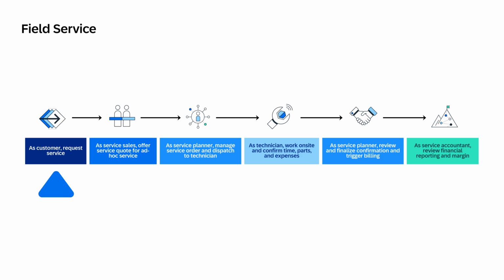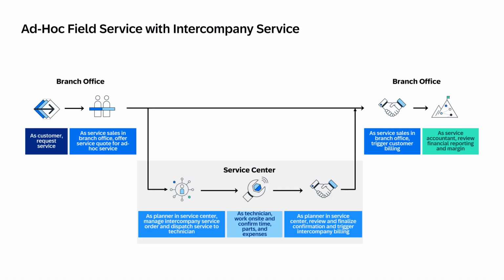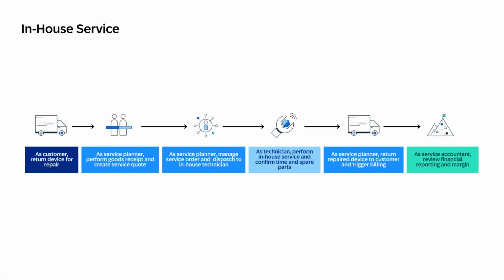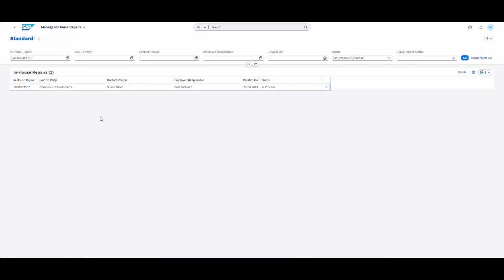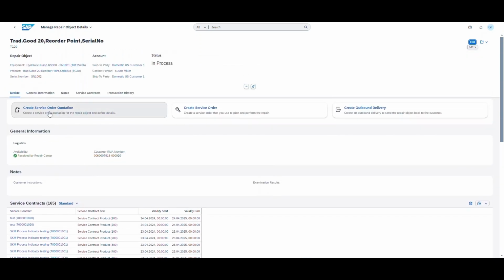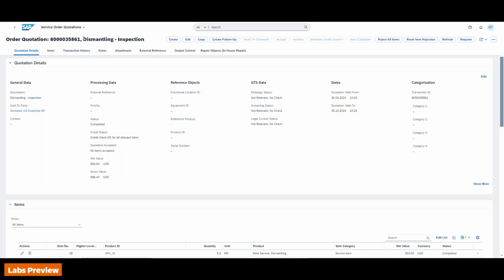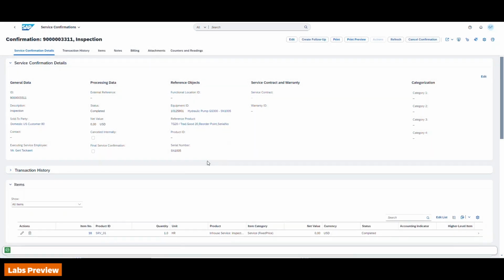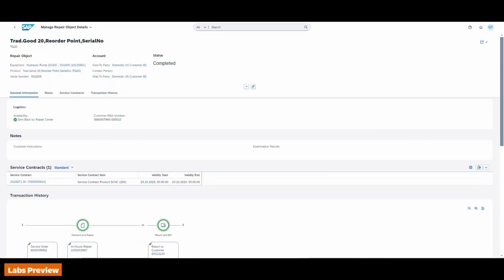Service Management in SAP S/4HANA Cloud Private Edition | Expert Talk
🔔In this Expert Talk, we explore how SAP S/4HANA Cloud Private Edition Service can help your business and address key challenges. Fernanda Rodrigues, Yang Li, and Gert Tackaert discuss the concerns of service leaders, the performance and efficiency of service tasks, and the automation of the service processes. They also highlight key features of the 2023 release and provide a sneak peek into future innovations.

Chapter Marks:
00:51 Service Leaders' Questions and SAP Support
05:19 Digital Transformation and New Business Models
07:45 SAP S/4HANA Cloud Private Edition Service Features
21:34 Roadmap